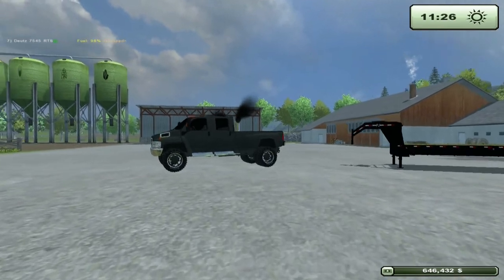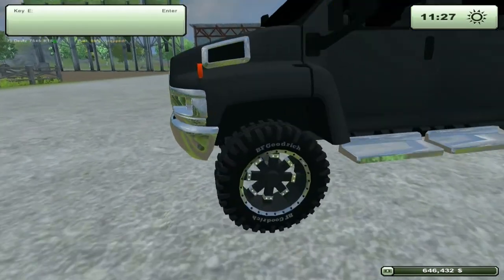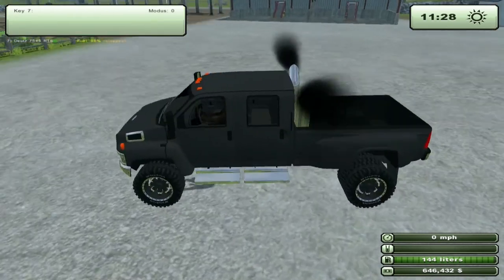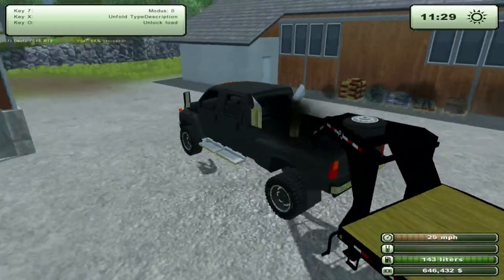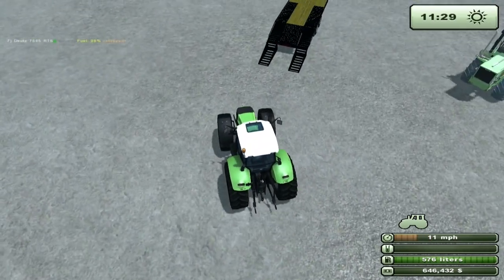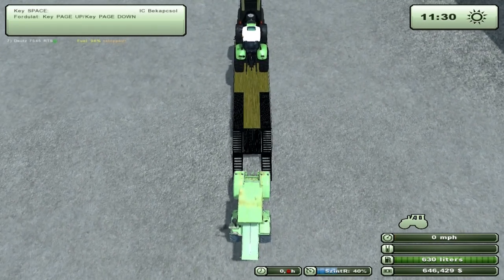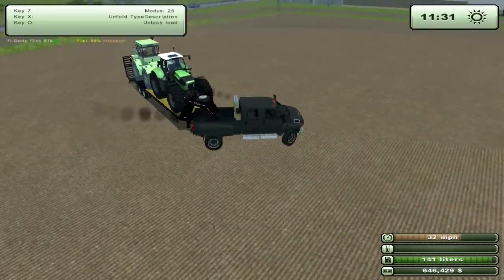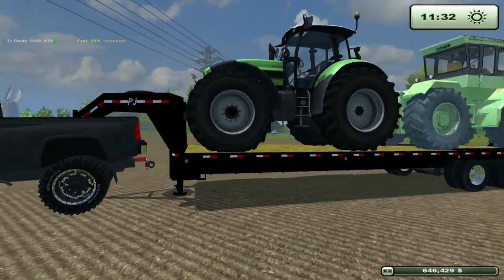Farming Simulator 2013 Mods | GMC Topkick and PJ Gooseneck Trailer | Ep. 9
We are looking at the GMC Topikck & PJ Gooseneck Trailer. Enjoy!!

Farming Simulator 2013 is Owned by Giants Software.